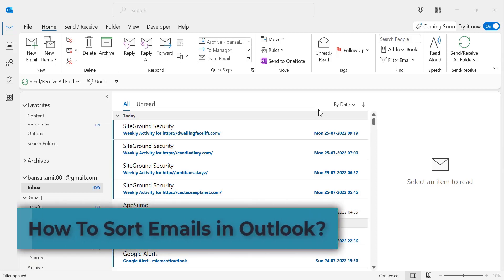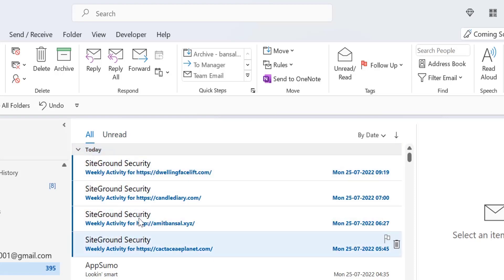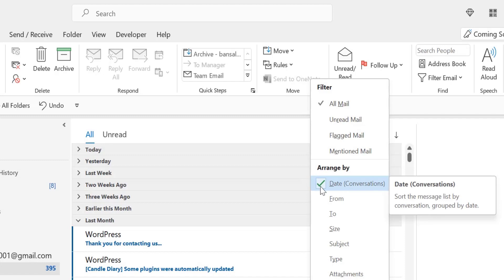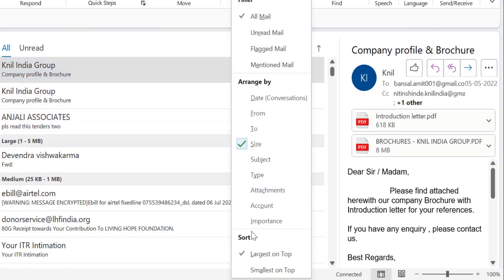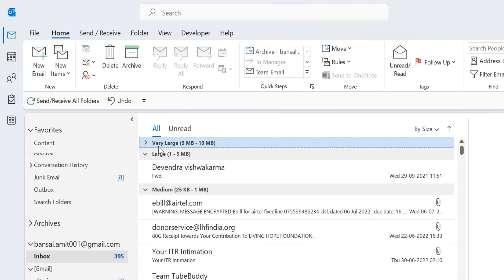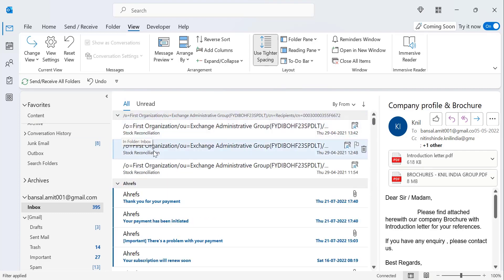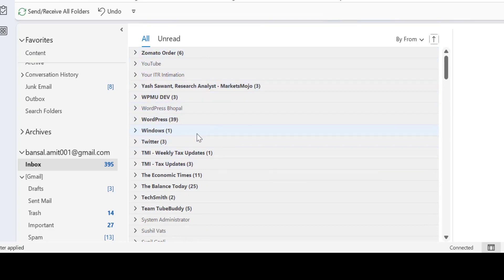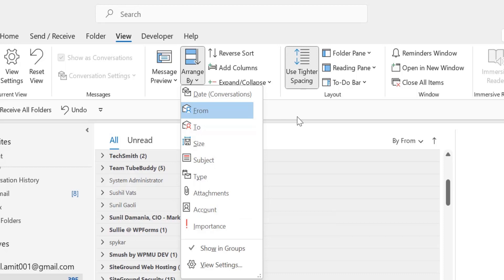How To Sort Emails in Outlook?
In this video, I talk about How To Sort Emails in Outlook?.

- EQUIPMENT USED
○ My camera